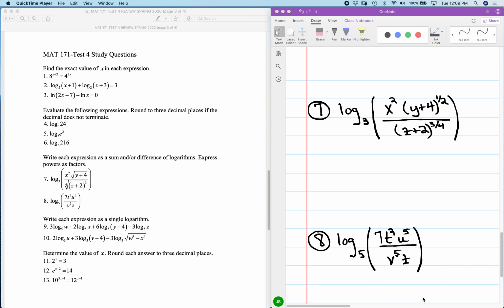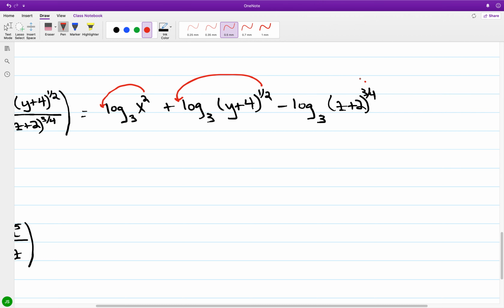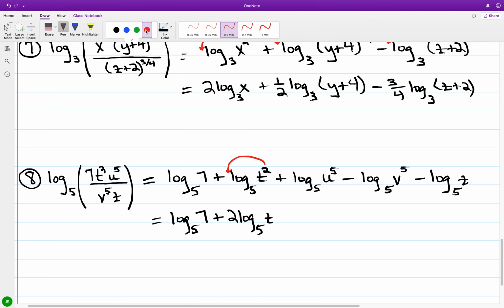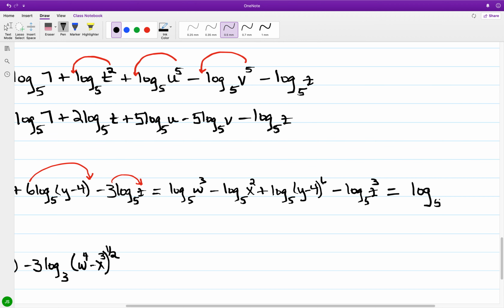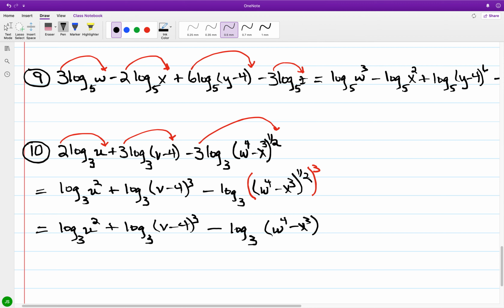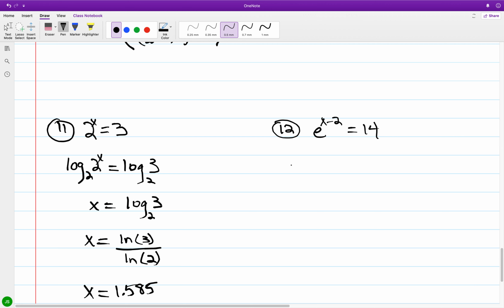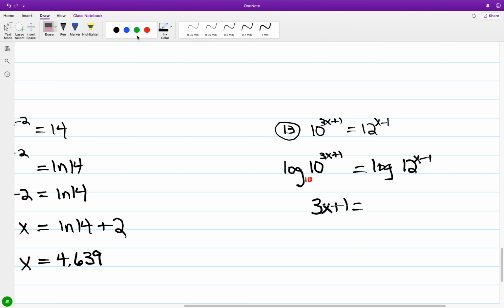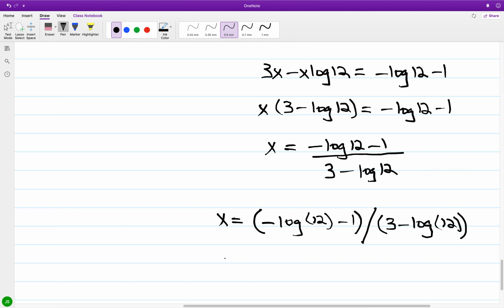TEST 4 REVIEW SOLUTIONS PART 8